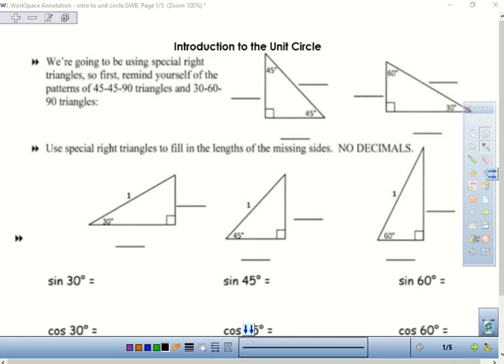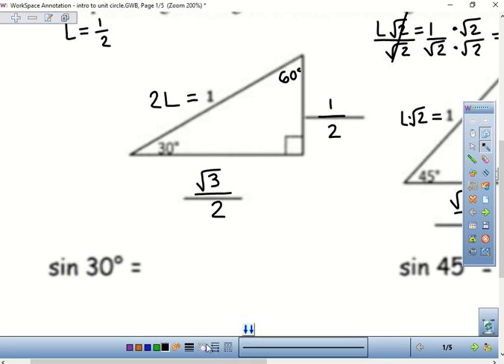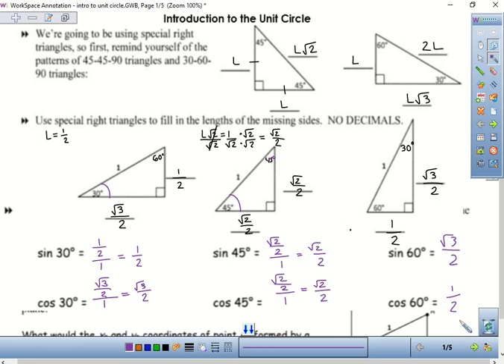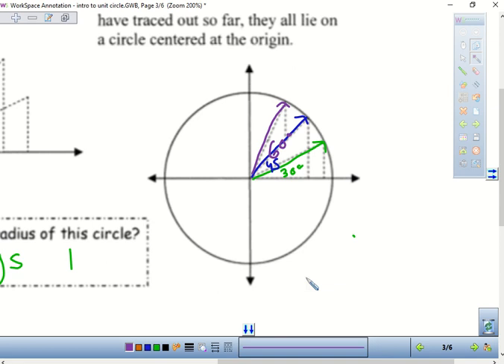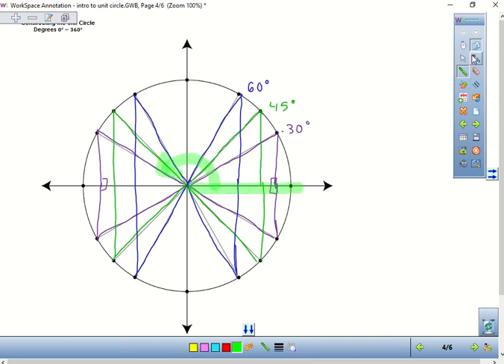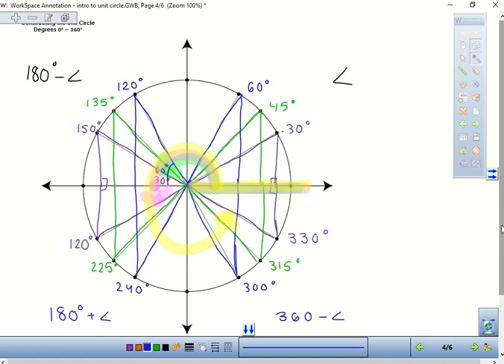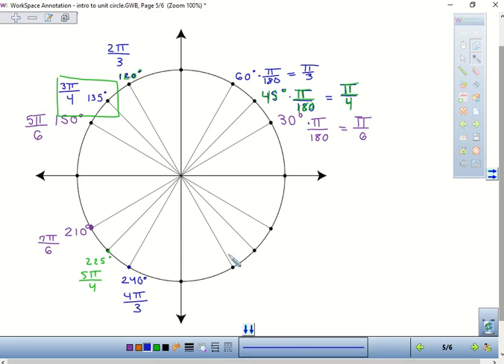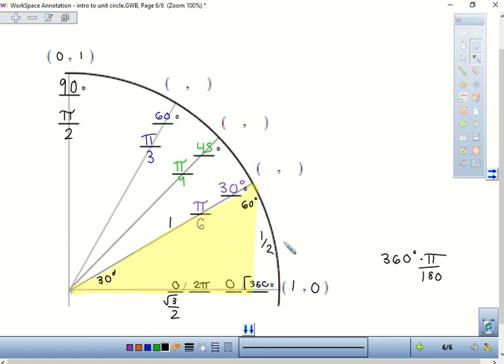intro to unit circle